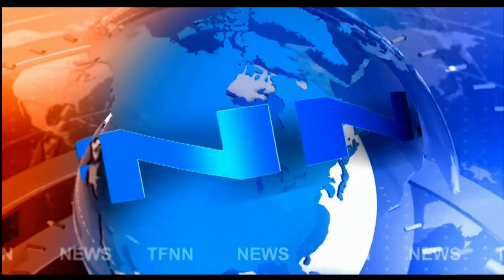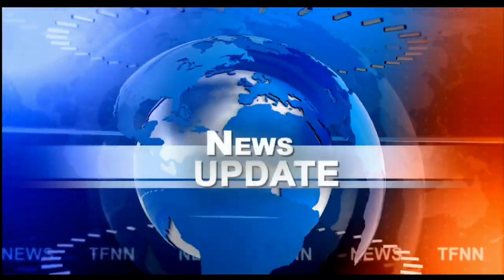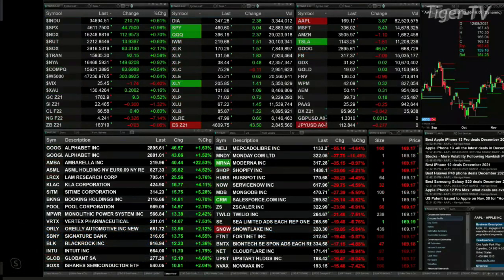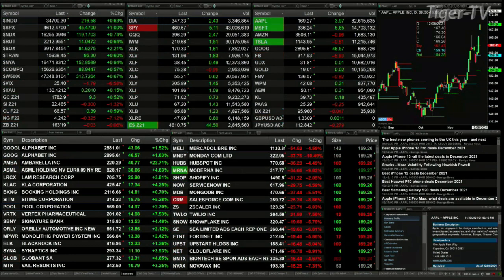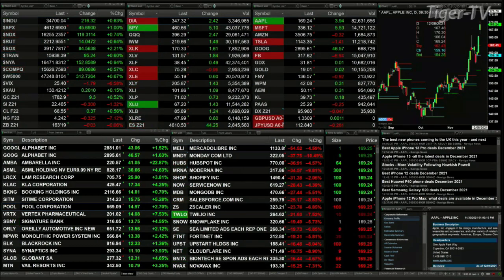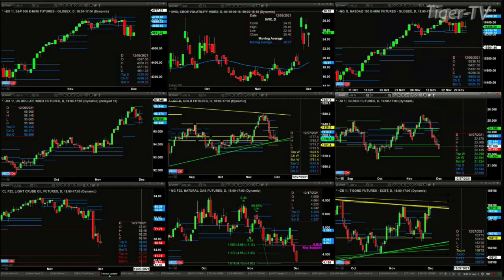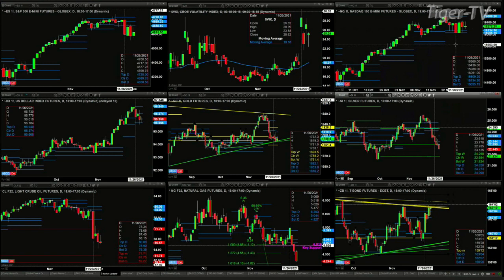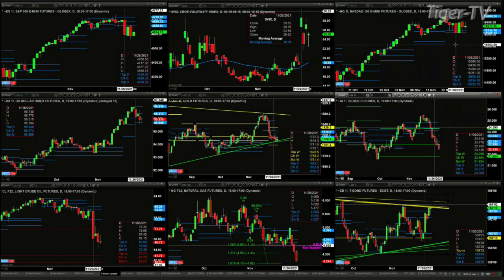December 1st, 1PM ET Market Update on TFNN - 2021